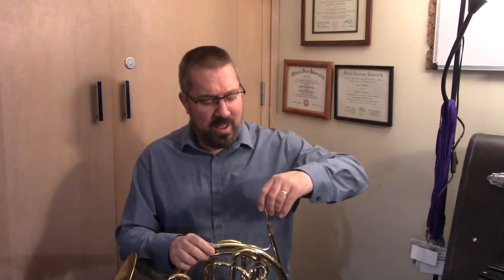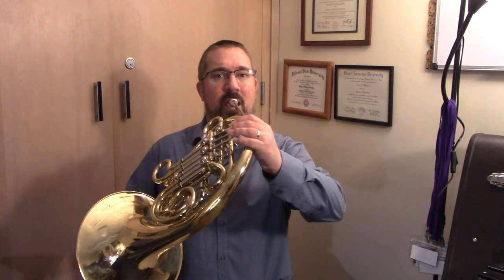Brass Techniques and Pedagogy-Guided Practice Lesson 1.2